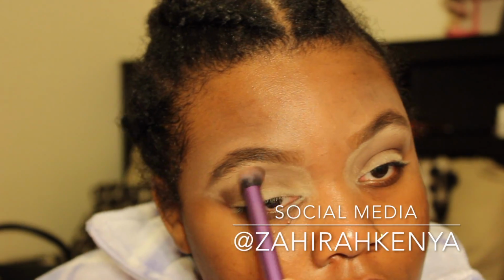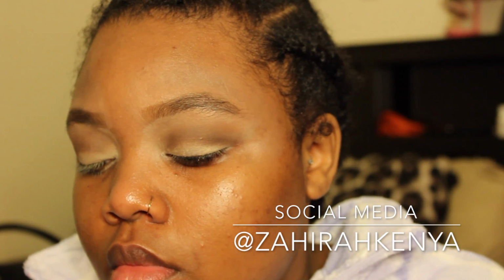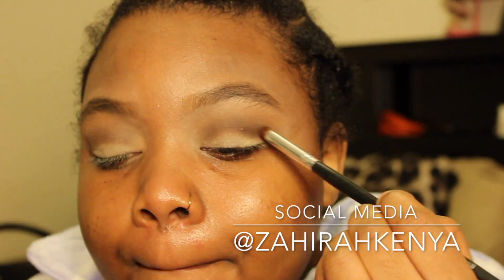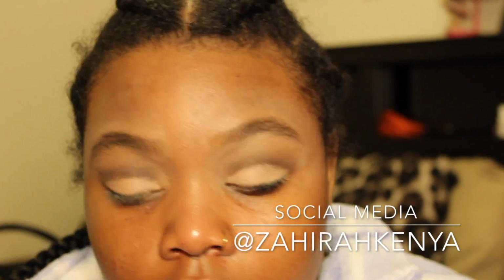Fast & Easy Glitter Cut Crease | GRWM My 19th Birthday | Just Zahirah | 2016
This is my 19th Birthday look. Although I did a previous tutorial for my birthday. I ended up doing this one the day of. I hope you enjoys!

Products used in the video:
ABH Modern Renaissance- Cyprus Umber, Raw Sienna
Mac Pigment- Copper Sparkle.
Smashbox photo finish primer
#217 lashes
Josie Maran- Argan Black Oil Mascara
L.A Girl Pro Concealer- Toffee
Maybilline Fit Me Foundation- 340 & 338
Laura Mercer Translucent Powder
Black Radiance Medium to Dark Contour palette
Mac Razin Blush
Mac Studio Fix Powder- NC50
ELF Mist & Set spray
Becca Topez Highlighter
ABH Fudge lip Gloss